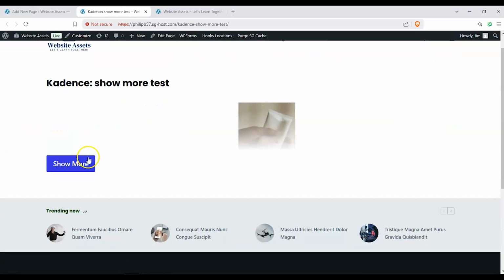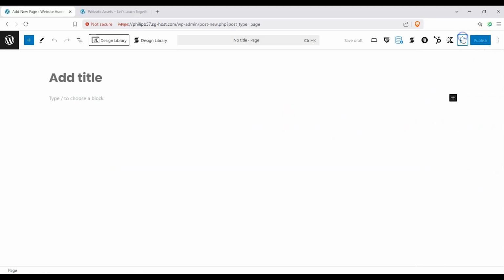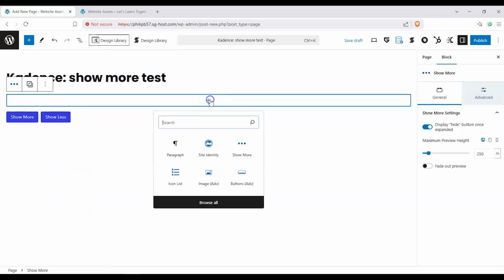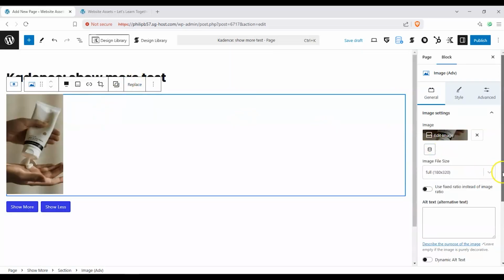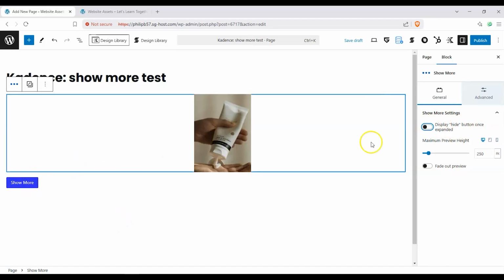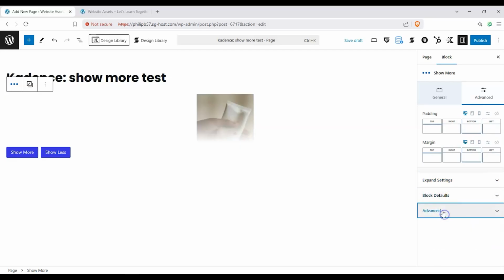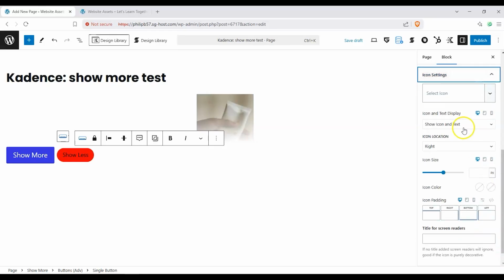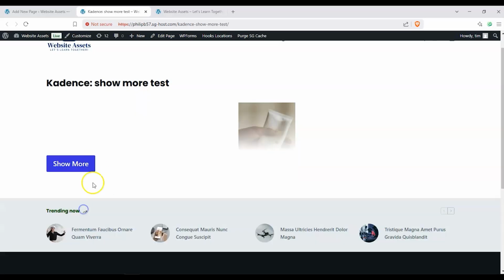Kadence Blocks: Show More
Condense and reveal content with Kadence Blocks' Show More block! Learn how to effectively use the Show More block in Kadence Blocks for WordPress to initially display a snippet of text and then allow users to expand it to see the full content. This tutorial covers everything from adding the block and setting the initial character or word count, to customizing the "Show More" and "Show Less" text, adjusting the styling, and adding fade effects. Discover how to create cleaner layouts for longer text sections, improve readability, and give users control over the information they see. We'll explore all the customization options within the Kadence Blocks editor, empowering you to create engaging and user-friendly content reveals. Kadence Blocks users looking to optimize their long-form content presentation welcome!